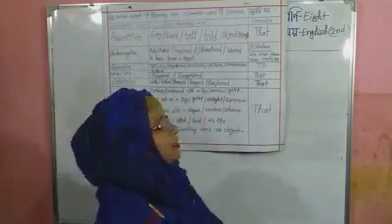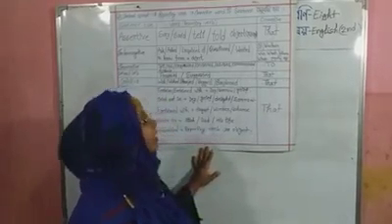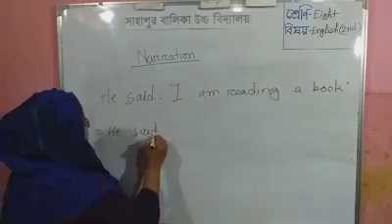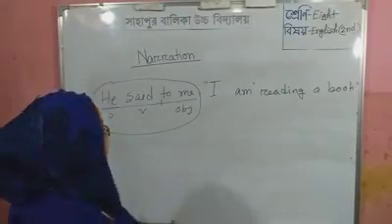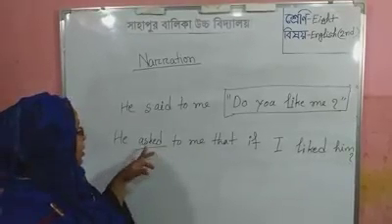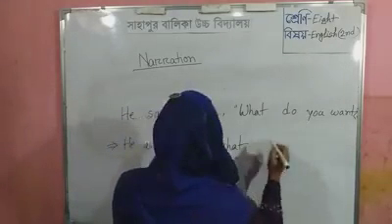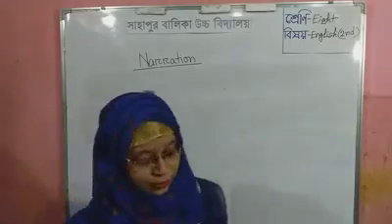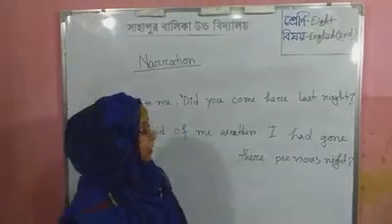Sharmin Akter, Resource Teacher (English),SESIP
Class: Eight
Subject: English
Part: Grammar
 Topic: Narration